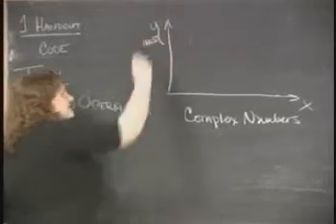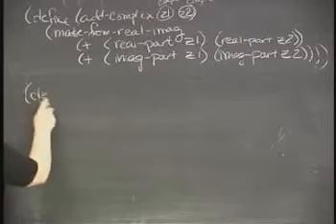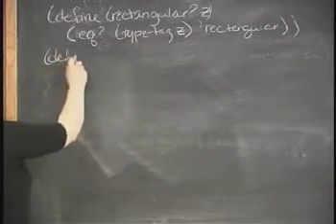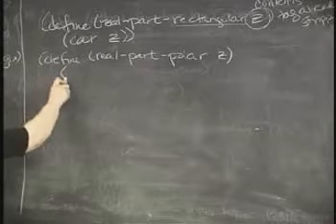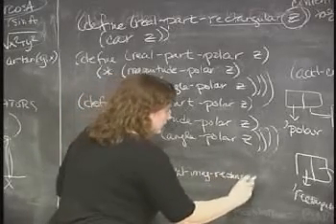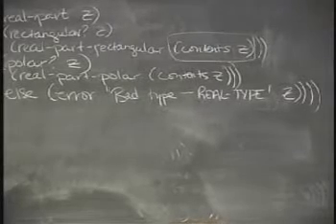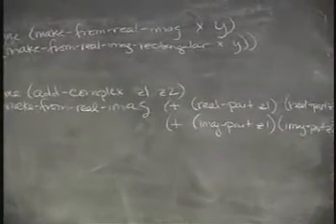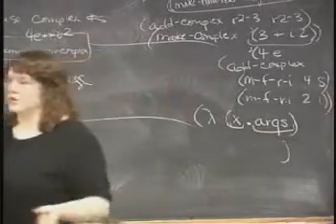01 lect 09